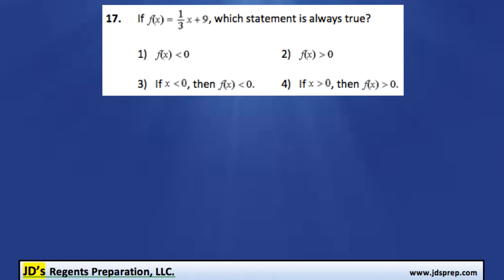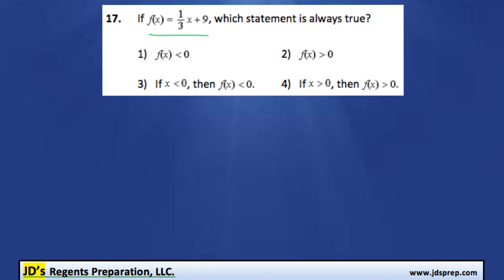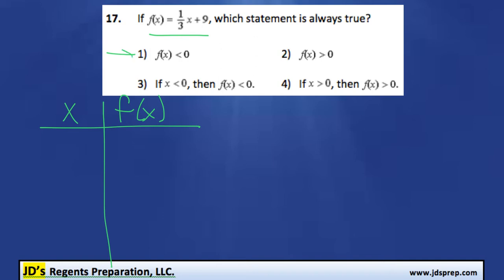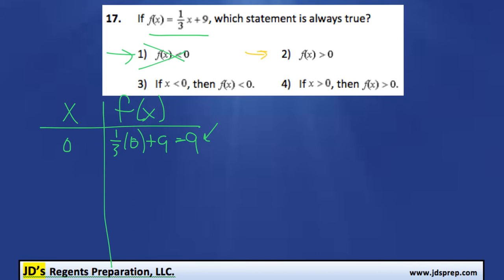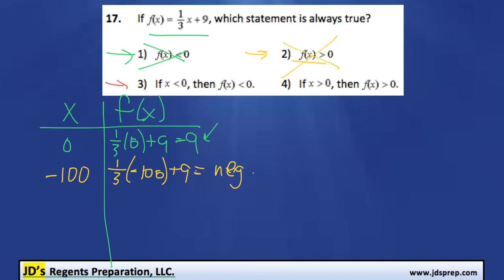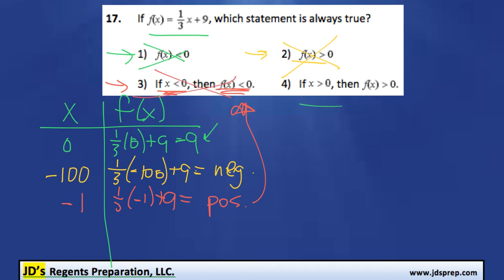Alg 06 2014 17